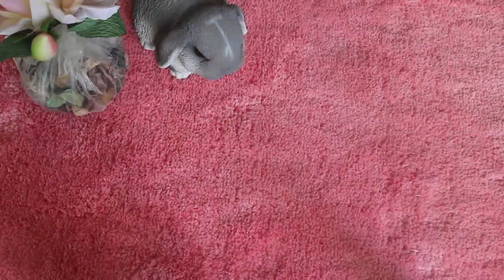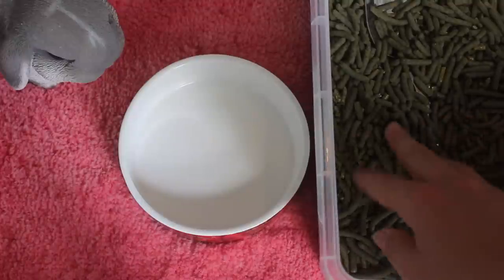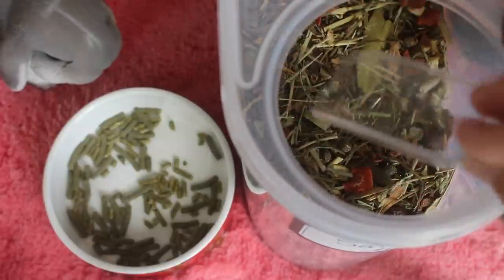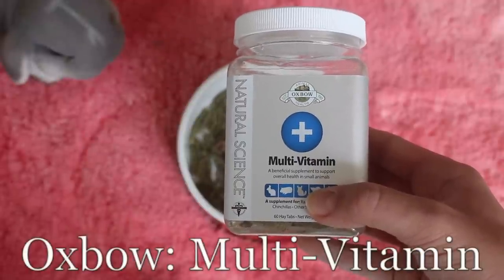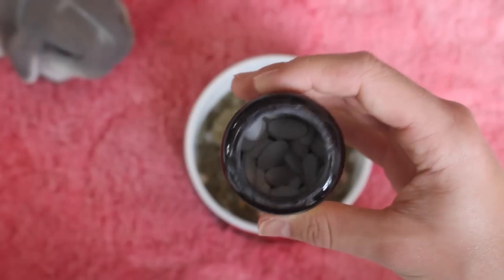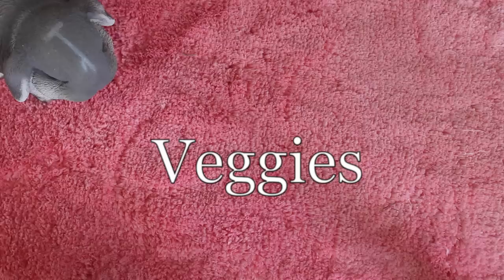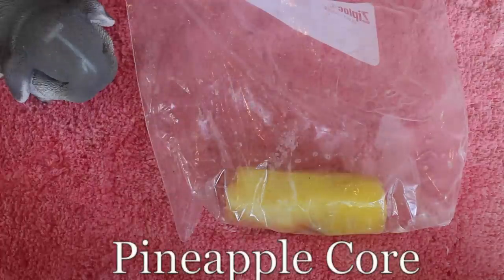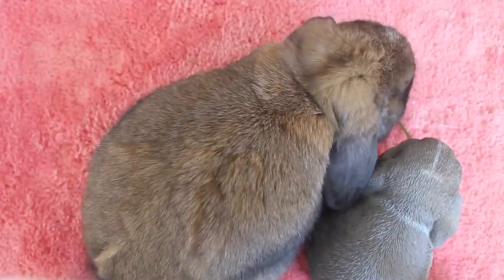My Bunny's Daily Diet | Kiwi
This is what i feed me rabbit Kiwi! Again, i am not a professional, but after a lot of time owning a bunny and consulting a lot of professionals, i find that this diet works very well at this point. It will be changing slightly when she turns one but this is what i would suggest as well. I give her a treat once in two weeks, either cranberry or pineapple treat. The papaya tablets are given once int wo days right now because its pretty new to her! Enjoy!